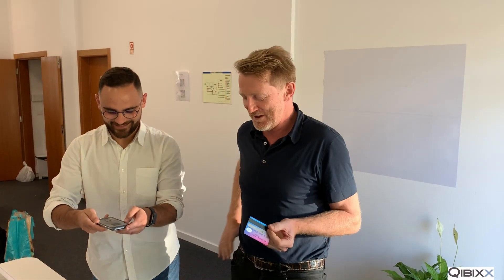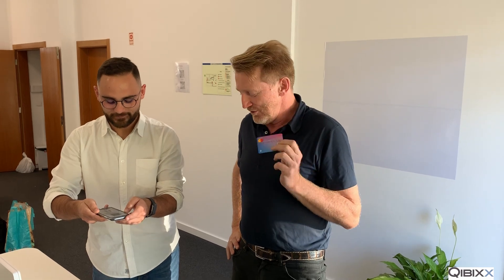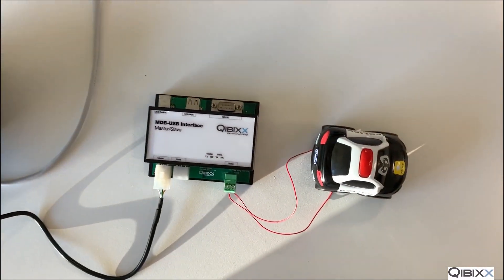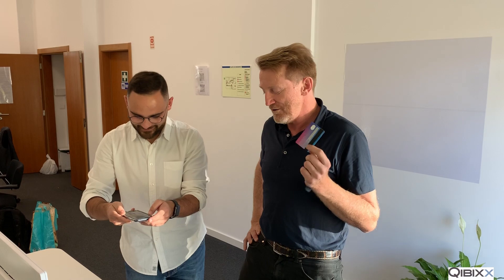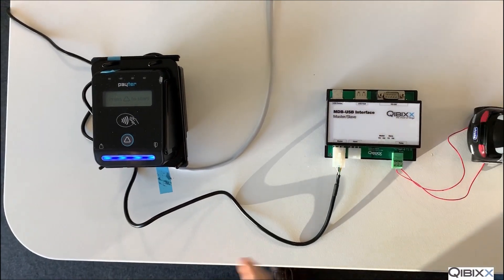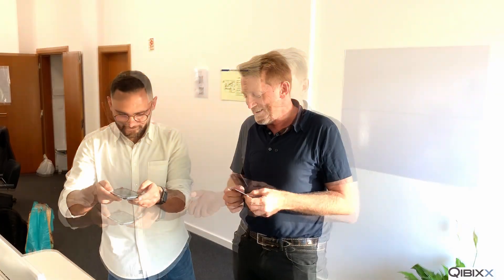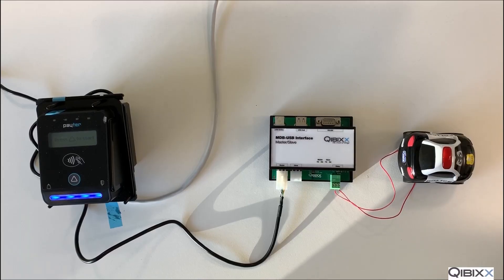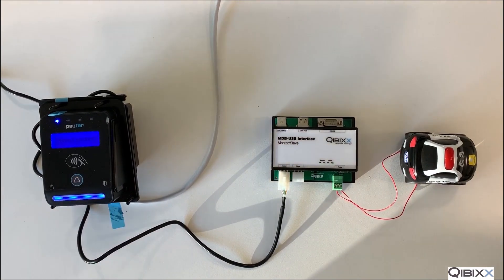MDB Card Payment activates Contact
Watch how easy it is to pay with a credit card to activate something with a contact closure!

The MDB-USB device from Qibixx is configured via USB and does the job without a PC or other controller, reliably, MDB bus powered and with any standard MDB capable card reader.